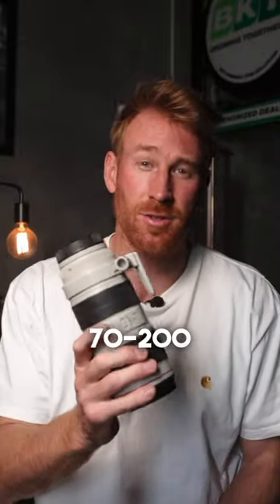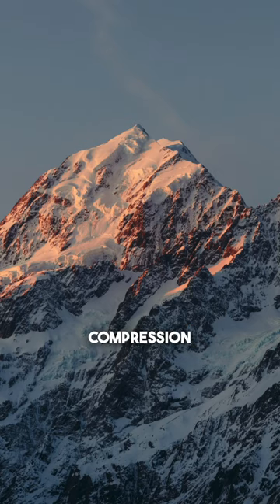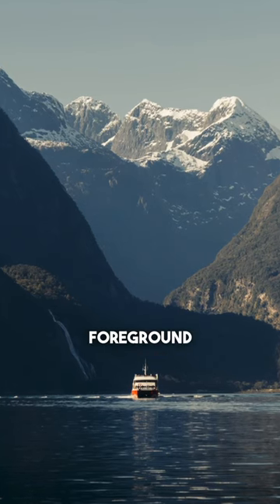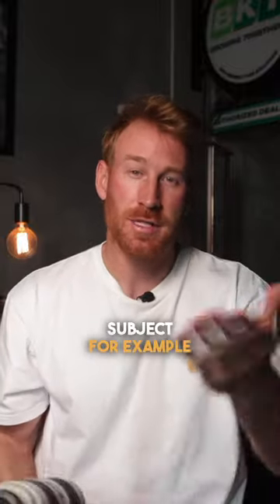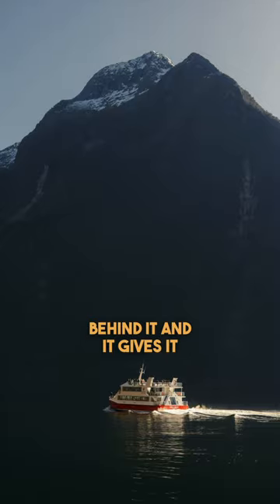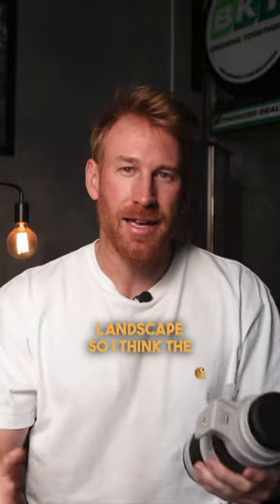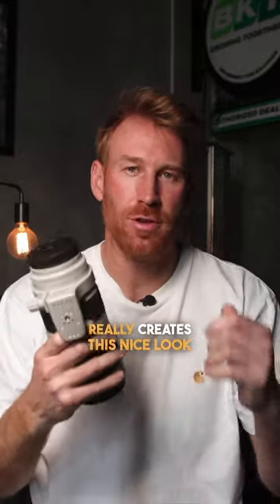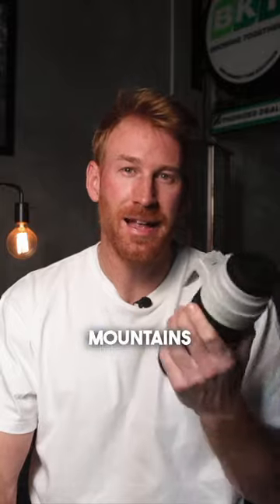Compression gives your photos scale and depth. Here’s why it’s good.